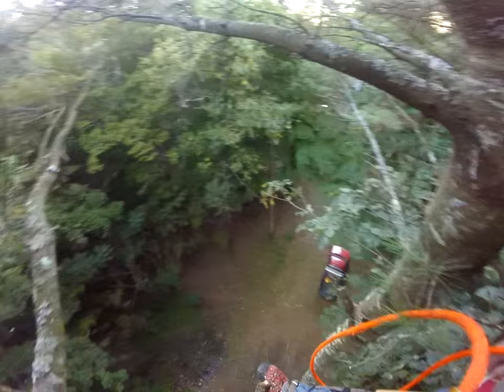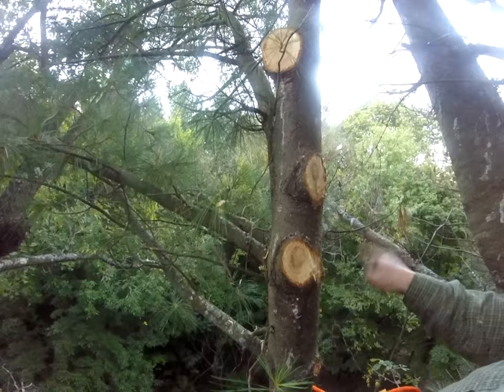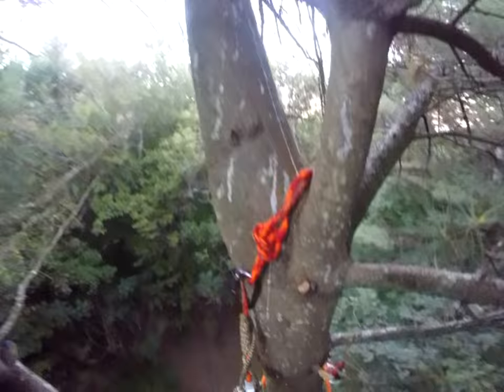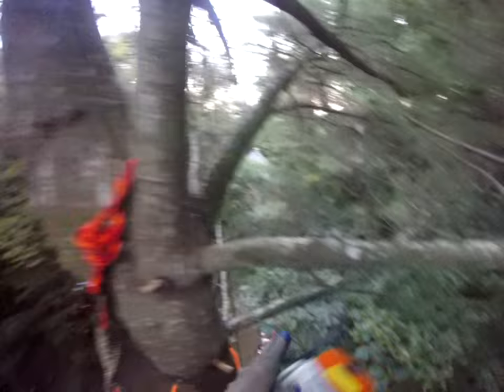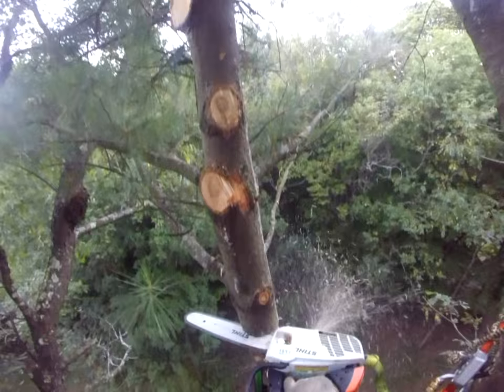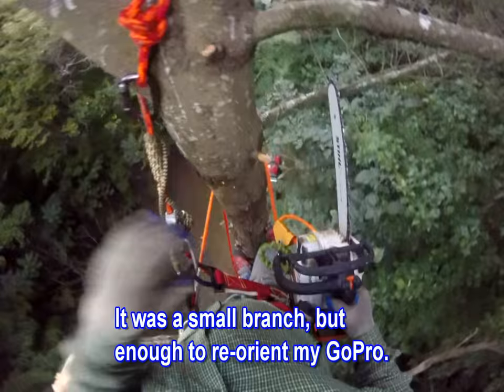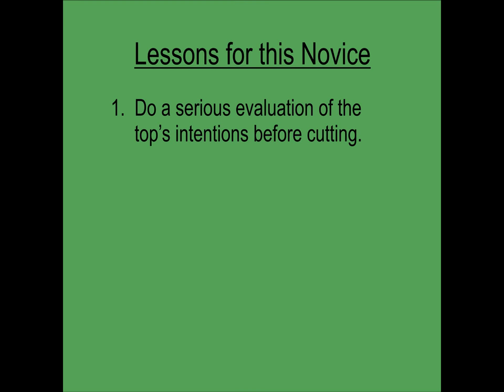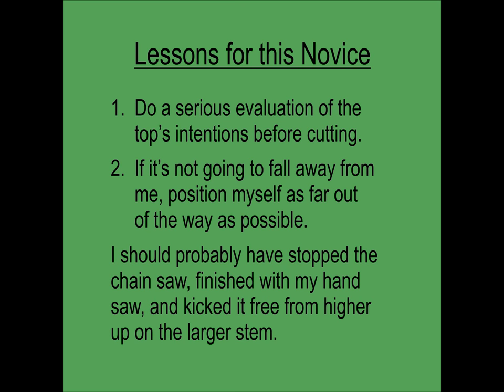Mismanaged Topping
Not a disaster, but this topping exercise provided a few lessons